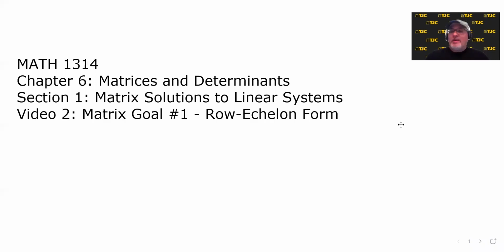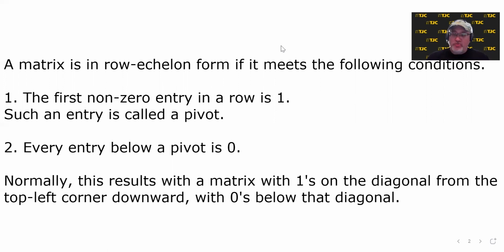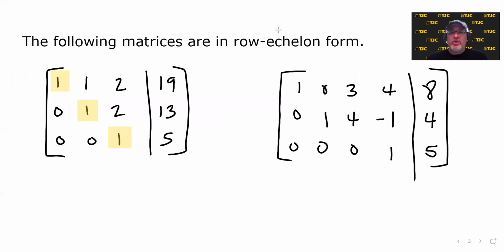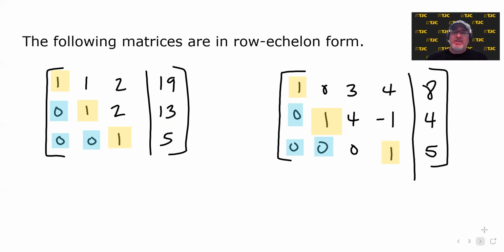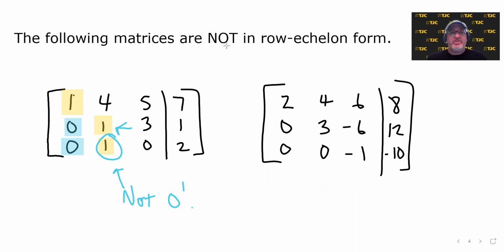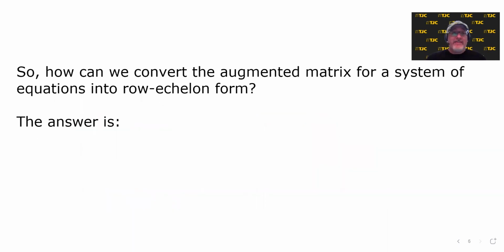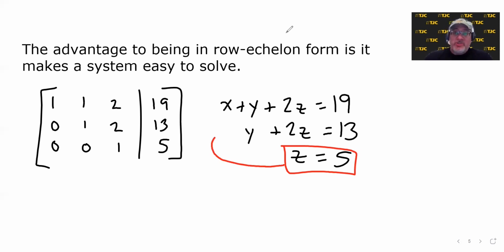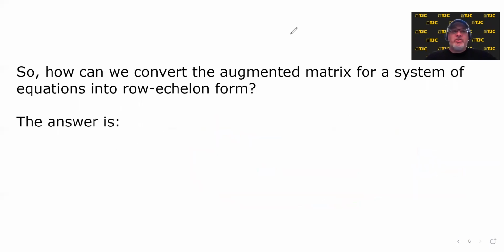6.1.2 Matrix Solutions to Linear Systems – Row Echelon Form